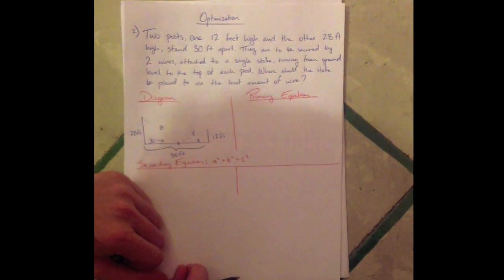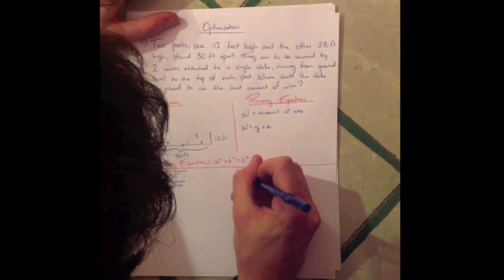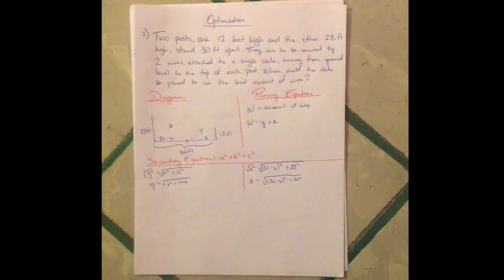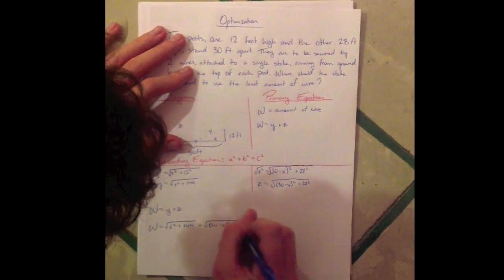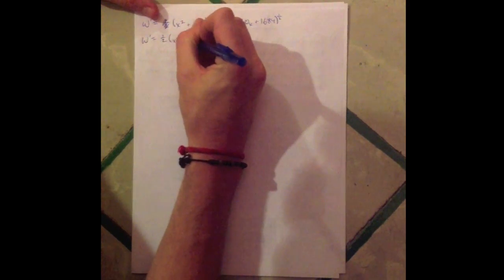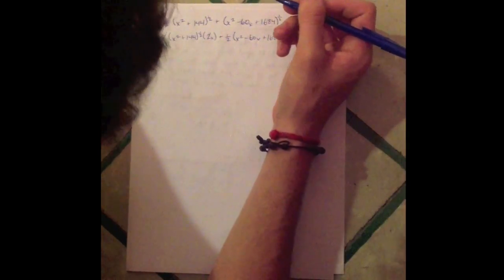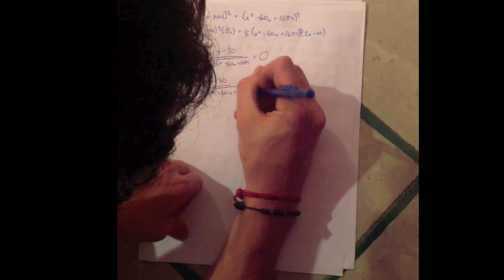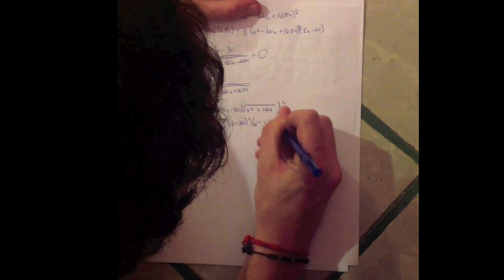Optimization 1 mov iPad, iPhone 4 & Apple TV